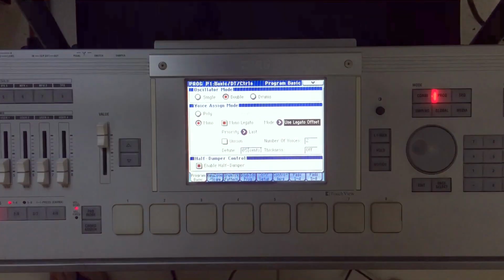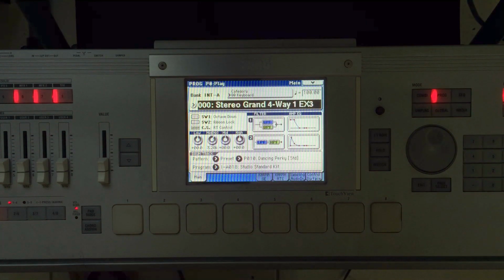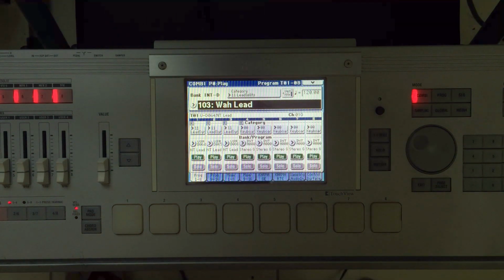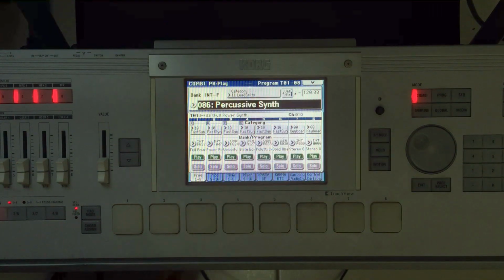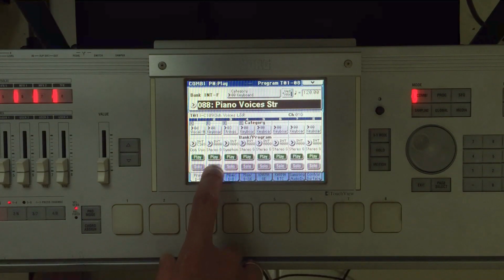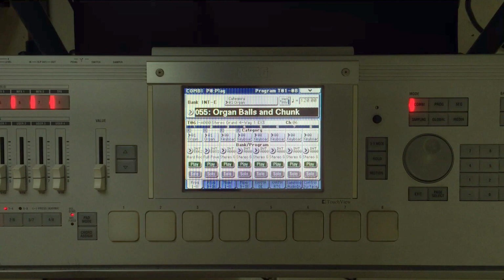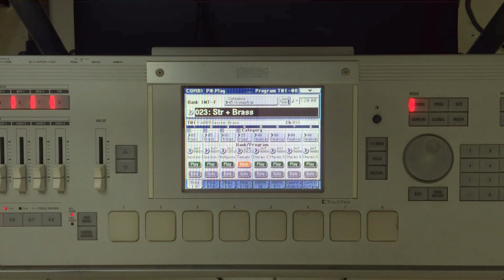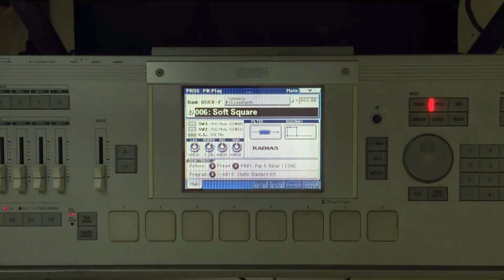How to program Jordan Rudess' keyboard patches (PART 1)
In this video I explain how I programed the sound patches of Jordan Rudess for the song In The Presence of Enemies (you can watch the playthrough video which was done on a Korg M3 Xpanded keyboard with the EXB-Radias expansion board. Here I cover the first part of the song (here's the 2nd part

If you're feeling generous and want to donate any amount for this content, feel free to send a paypal donation at , or if you want to go more in-depth on sound designing or piano lessons, you can contact me at the same e-mail address!

I hope this will be useful!!